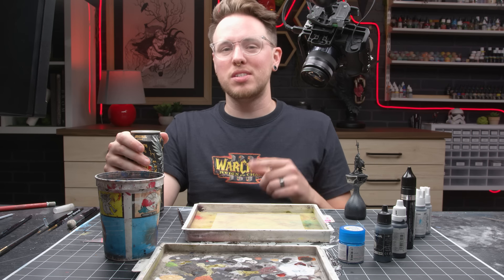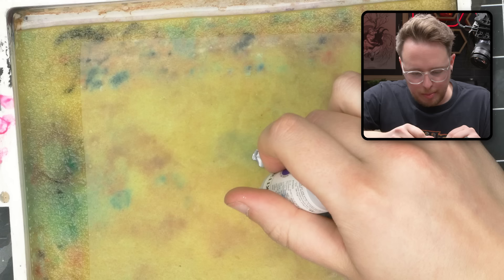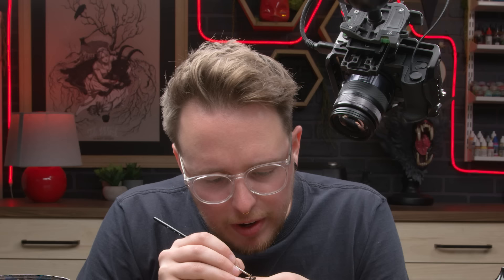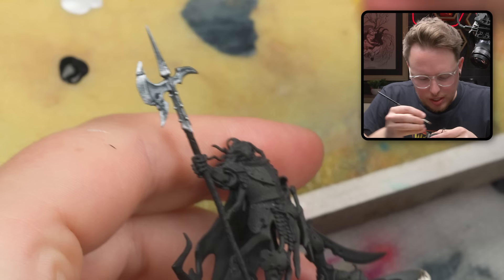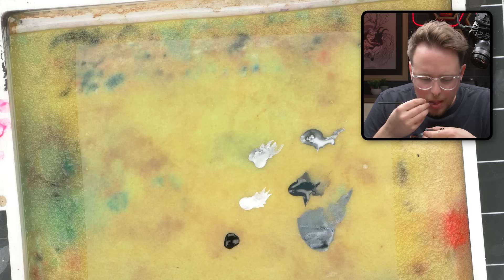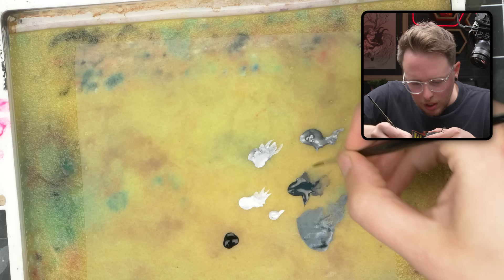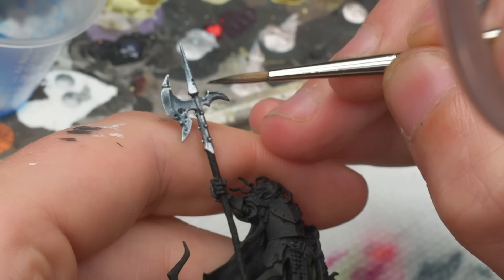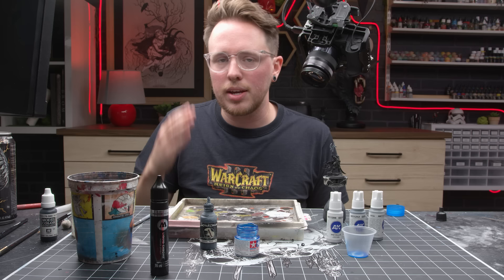How to Paint True Metals - START TO FINISH!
PRODUCTS USED IN VIDEO:
AK Interactive Metals
Abyssal Blue
Molotow Chrome
Tamiya Clear Blue
Tamiya X-20A

AIRBRUSH STUFF:
Iwata HP-CS